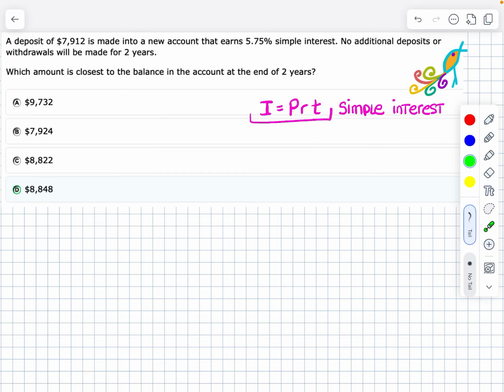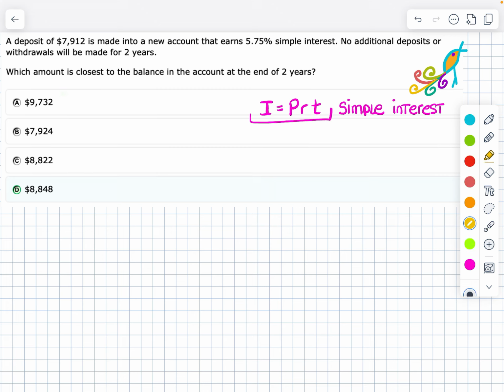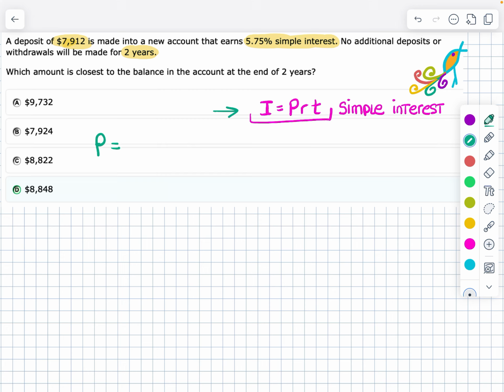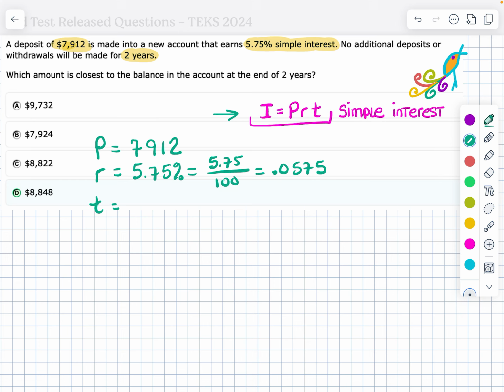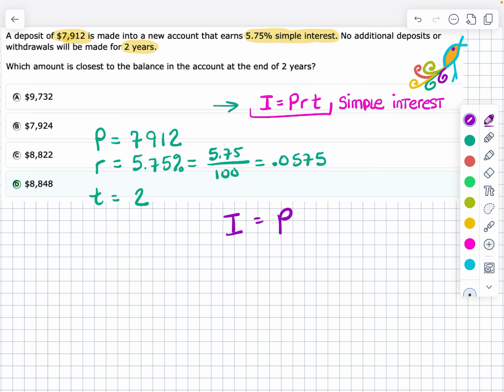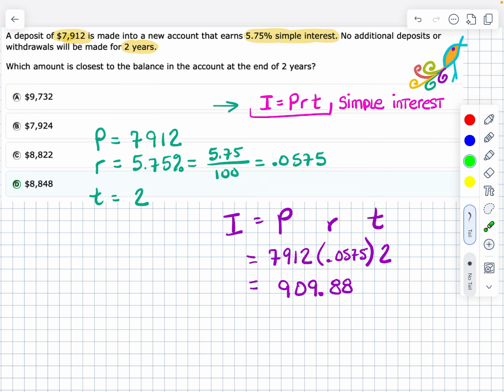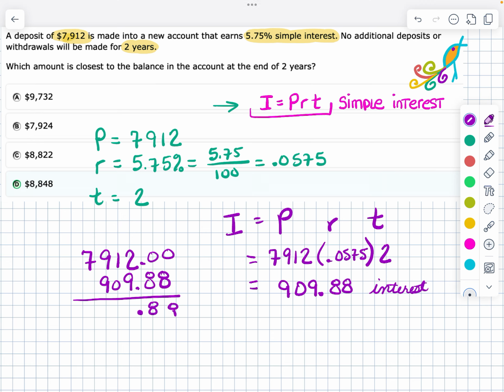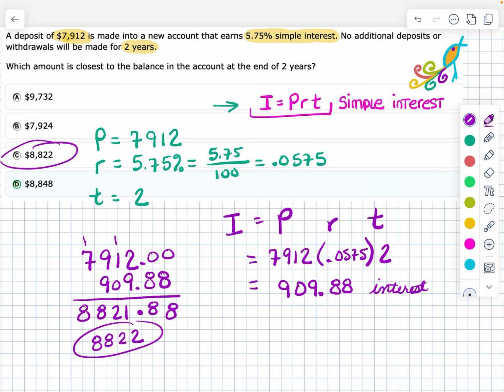Which is the closest to the balance in the account at the end of 2 years?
A deposit of $7,912 is made into a new account that earns 5.75% simple interest. No additional deposits or withdrawals will be made for 2 years.

🧰Know the Formula for finding simple interest. It's also helpful to convert 5.75% into .0575.

🎯Eliminate answers if possible (if you have an understanding of interest rates). Write out the formula and substitute answers below so that you can ensure that you've done all the necessary steps.

😎Draw a picture if it helps! You do YOU :)

TEKS STANDARD 8.4.12.D